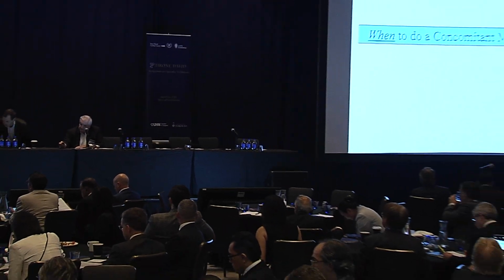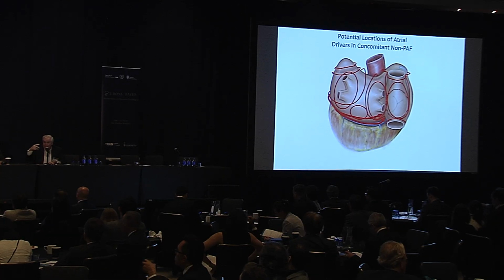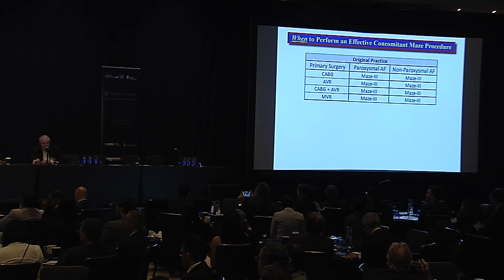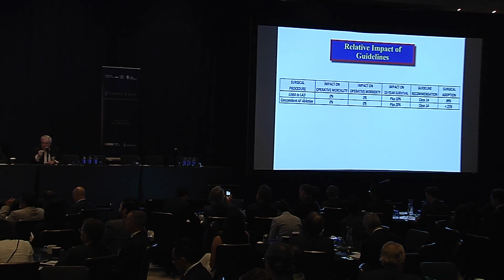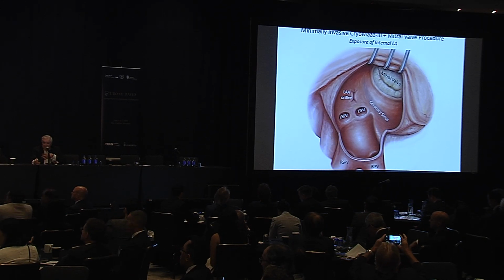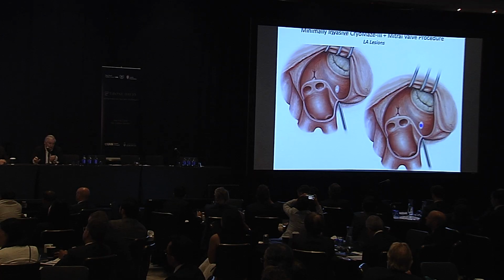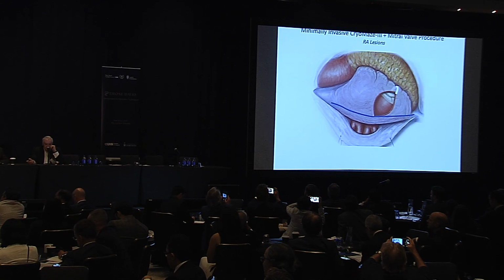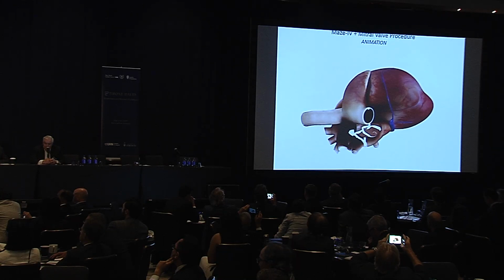When and How I Perform an Effective Concomitant Maze Procedure - James Cox